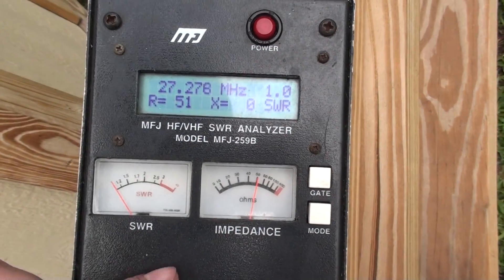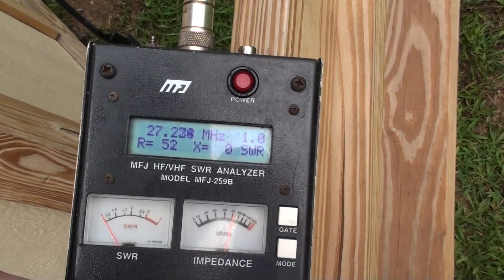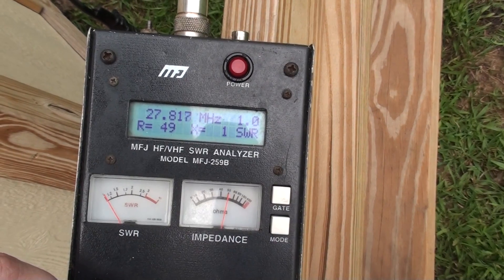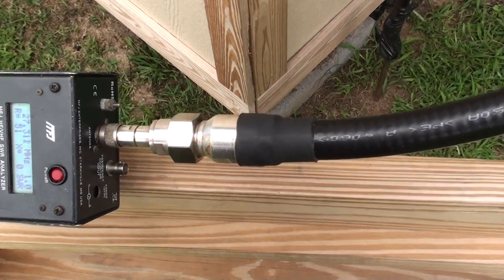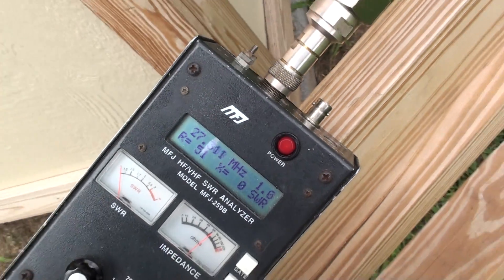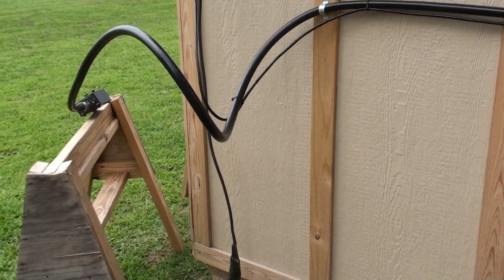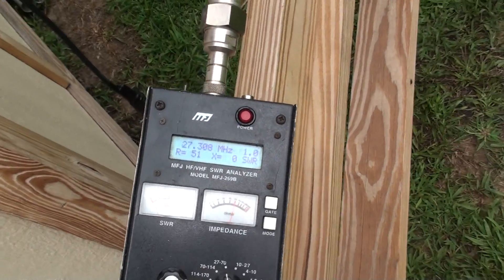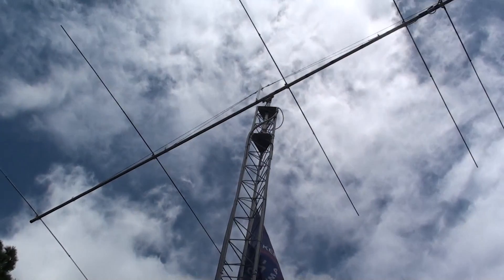OWA Beam Antenna on the Tower in Action, JTG Built, Gump Built, 6 element OWA Yagi